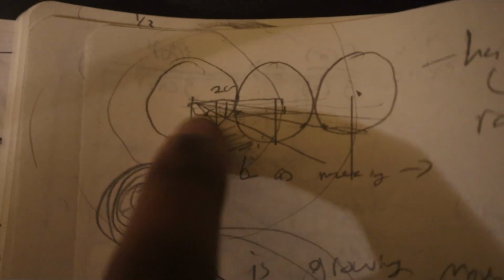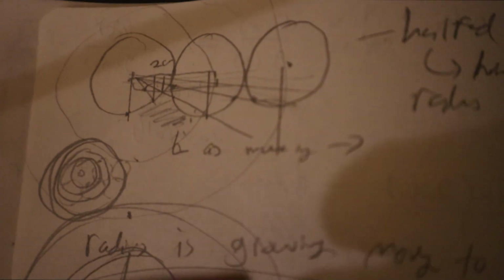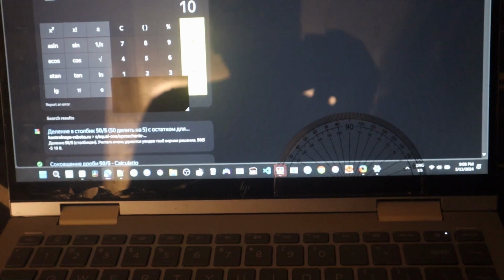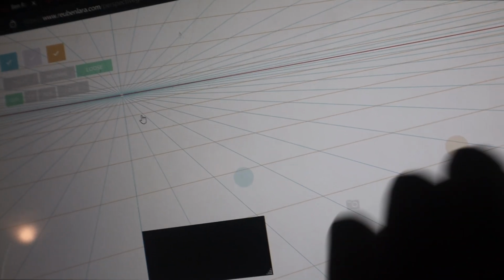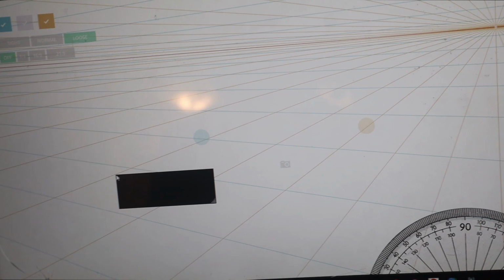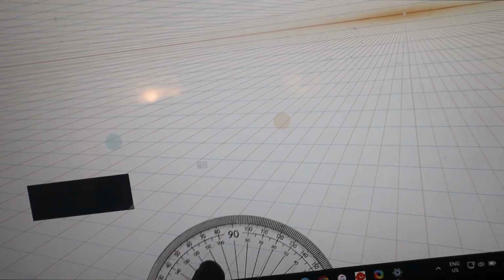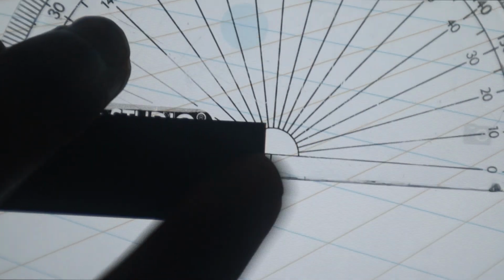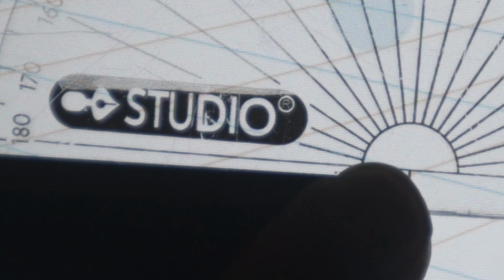how to move in 2 point persepctive mathematically